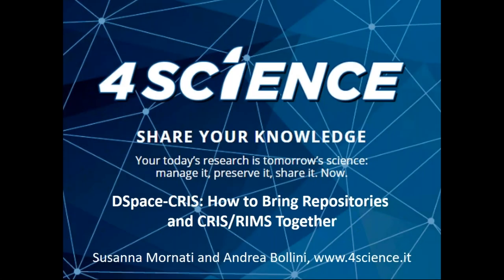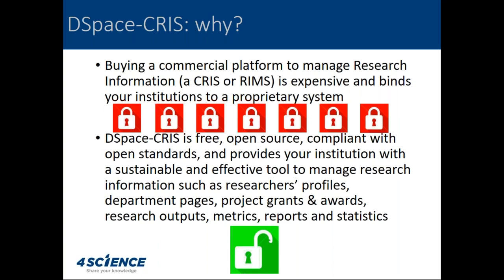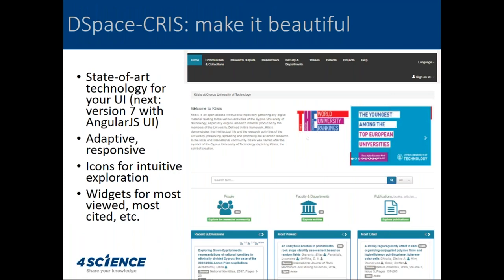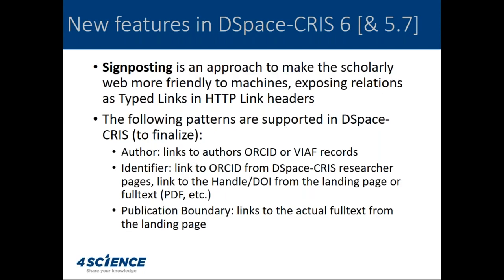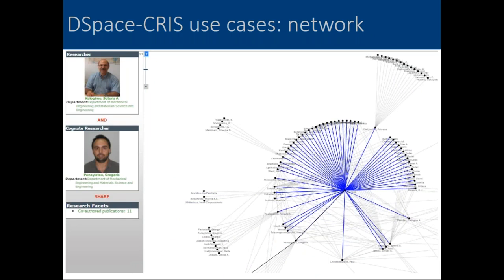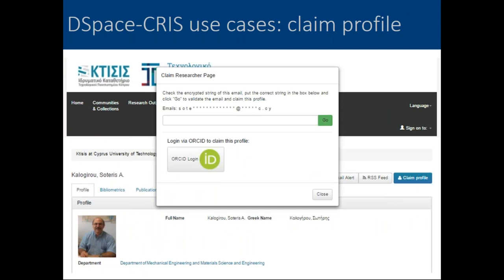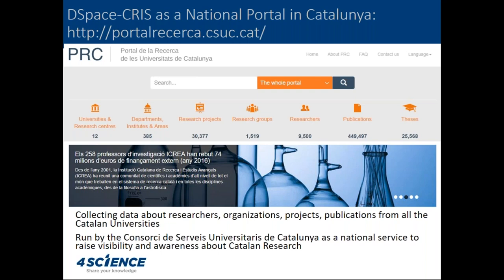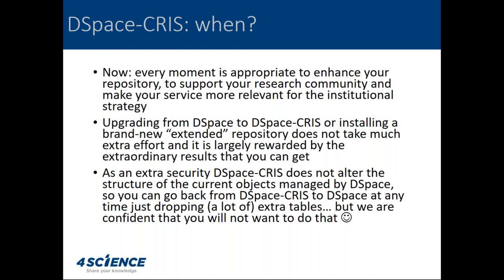DSpace-CRIS: How to Bring Repositories and CRIS/RIMS Together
Cite as: Mornati, Susanna, & Bollini, Andrea. (2017). DSpace-CRIS: How to Bring Repositories and CRIS/RIMS Together.

CRIS/RIMS (Current Research Information Systems / Research Information Management Systems) are becoming more and more relevant to monitor research activities and outputs, highlighting strengths and weaknesses of institutional performance and providing insight for budget allocation, collaboration and funding opportunities, etc.

Proprietary CRIS are expensive and often compete with Institutional Repositories, draining resources and closing information behind barriers, contrary to the OAI principles.

DSpace-CRIS is a free open-source extension of DSpace, a solution to oppose this trend and reassign the prominent role that Institutional Repositories need to play in the scholarly ecosystem. It extends the scope of the repository supporting a broader range of information typically managed in CRIS/RIMS. Originated in 2009 from a collaboration with the University of Hong Kong, the main characteristic of DSpace-CRIS is a flexible and extensible data model, which allows the creation and management of any kind of entities (such as researchers, organizations, projects, etc.) and the relations among those entities, besides bibliometric, collaboration networks, statistics.